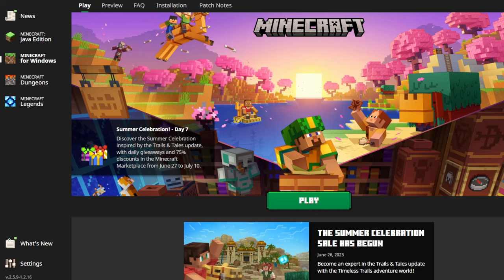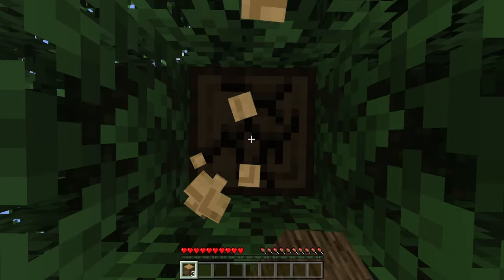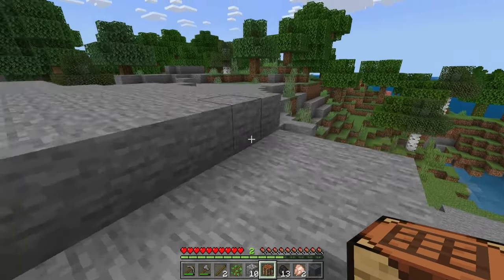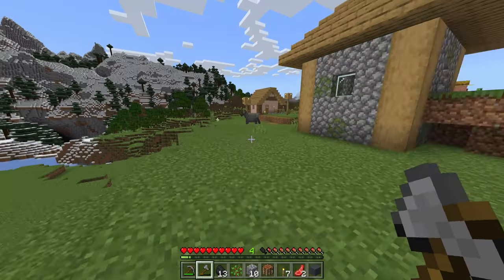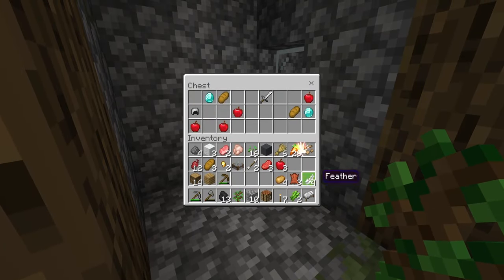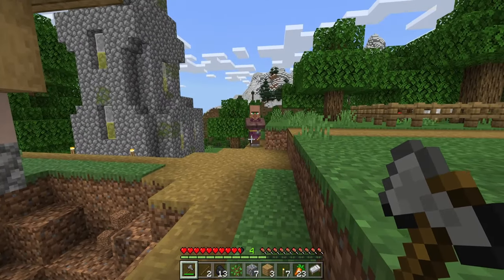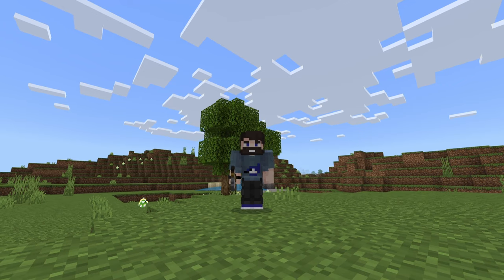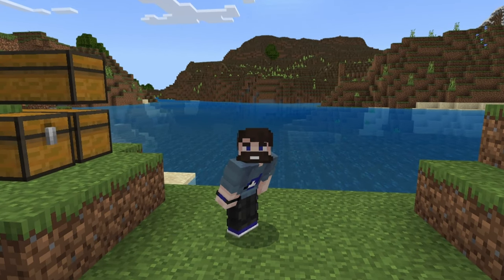Episode 1 - PERFECT START! | Minecraft Bedrock Guide 1.20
The ALL NEW Minecraft Bedrock Guide is LAUNCHING TODAY! Covered in this series is the version of Minecraft available on PC, Console and Mobile Devices. In this episode, discover ways to survive the first night and beyond in Minecraft Bedrock Edition. Craft early game tools, find early game food sources, and settle down in your first location with this Guide to a perfect start.

World Settings
Game Mode: Survival
Difficulty: Hard
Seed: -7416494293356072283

Chapters:
00:00 Intro and Settings
02:18 Surviving Day 1
05:41 Nightfall
07:42 Sunrise
08:05 Villages
13:07 Selecting a Build Site
14:52 Settling into the World

and get crafting with your friends!
Creator Code: blujaygames

Music from AudioHero.com